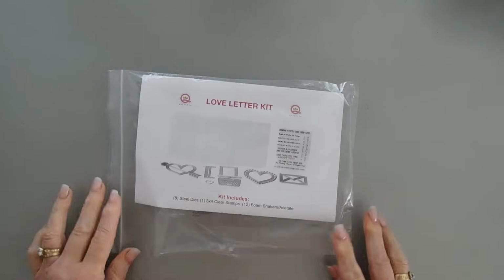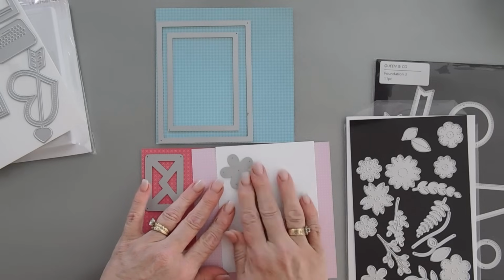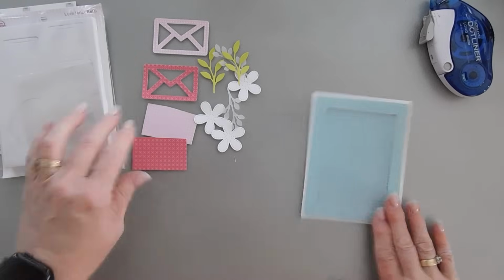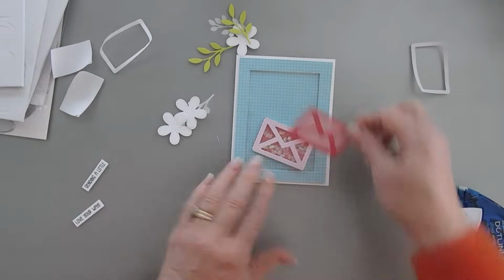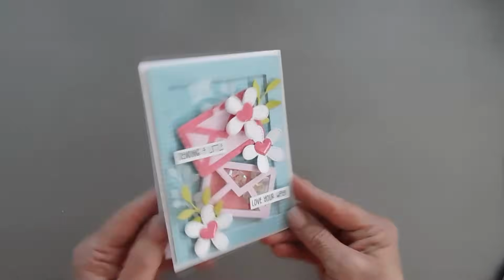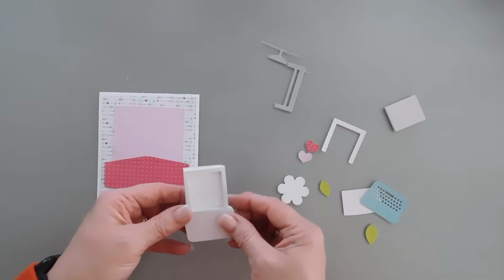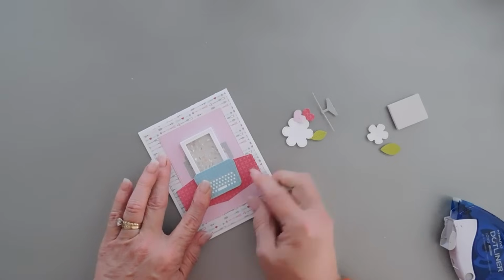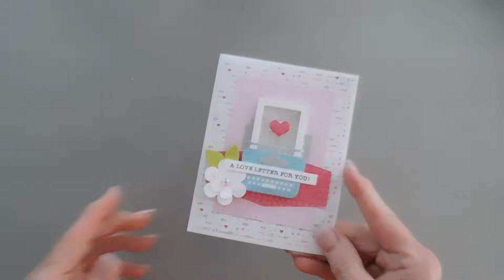Two FUN Shaker Cards! | Queen & Co Love Letter Kit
Today I am so excited to share with you the Queen & Co. Love Letter Kit:) This amazing Kit includes 8 steel dies, 12 foam/acetate shakers, 3x4 stamp set.

• **P.S. I LOVE YOU 6x6 PAPER PAD